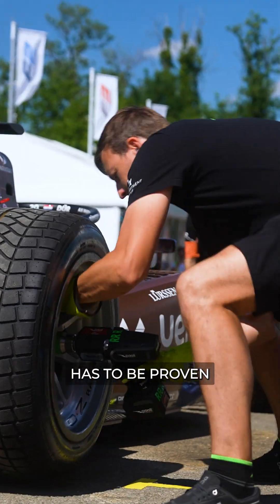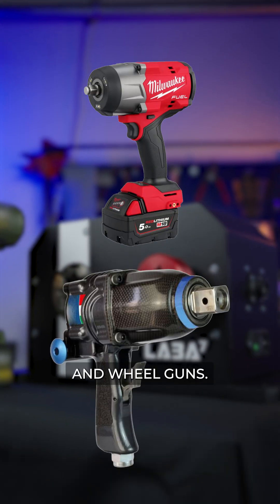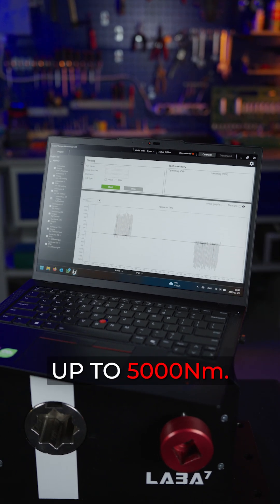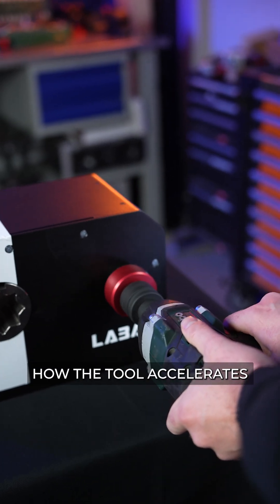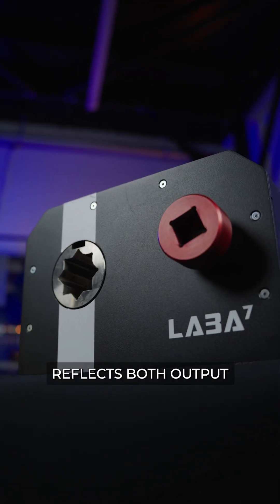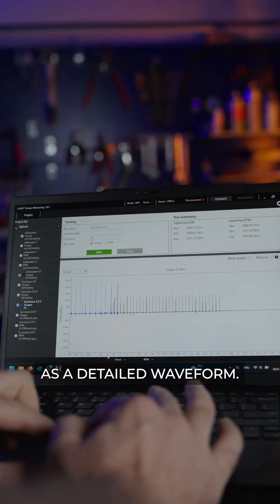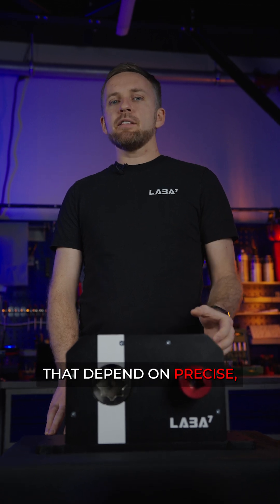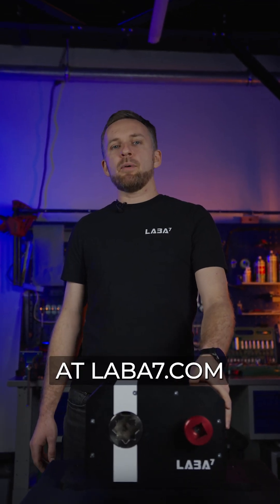How Teams Ensure Perfect Torque Every Single Time?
Take your tool calibration to the next level with the LABA7 Torque Measuring Device (TMD). A high-precision, user-friendly dynamic torque tester designed by engineers to simplify impact wrench and wheel gun evaluation.

A dynamic torque tester accurately evaluates the output of impact wrenches and wheel guns by capturing the rapid, violent pulses that static testers miss.

Unlike hydraulic devices that dampen energy or static sensors that only show a single “peak” number, the LABA7 TMD uses a custom-engineered torque cell to sample data at 100,000 Hz. This allows the device to capture the entire waveform of every impact.

During testing, the tool connects directly to the TMD. The device simultaneously measures torque, rotational speed, and power input (compressed air or battery voltage). This data is displayed in clear, real-time graphs, allowing you to see exactly how the tool performs under load. With this insight, you can diagnose “weak” tools, verify repairs, and ensure every wheel gun in the pit lane is race-ready.

LABA7 designs, develops, and manufactures high-performance solutions for testing and measuring vehicle components and assemblies. Our equipment delivers precision, reliability, and innovation for motorsports, manufacturing, and R&D testing applications.

Current product line-up:
▪ Electromagnetic Damper Test Systems
▪ Shock Dynos
▪ Spring Rate Testers
▪ Vacuum Shock Bleeders - Manual & Automatic
▪ Racing Scales
▪ Data Acquisition System
▪ Suspension Setup & Service Tools
▪ Pit & Paddock Equipment